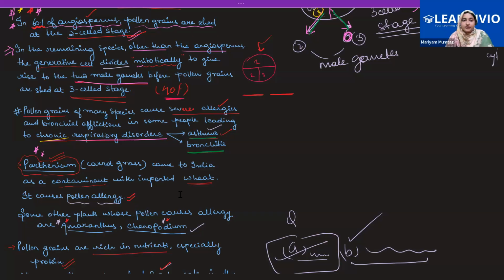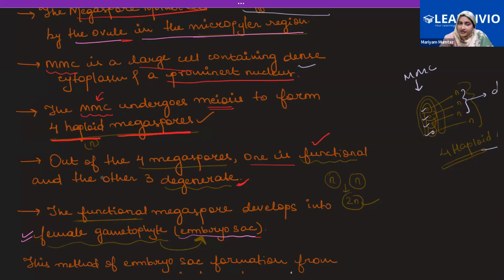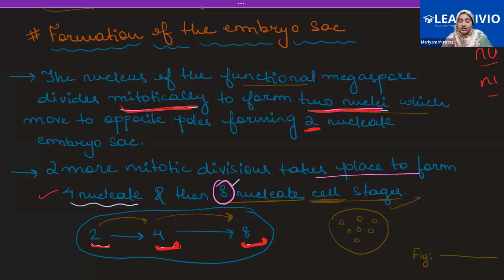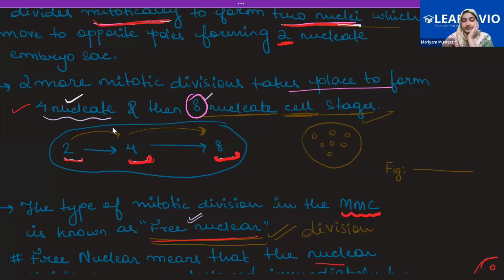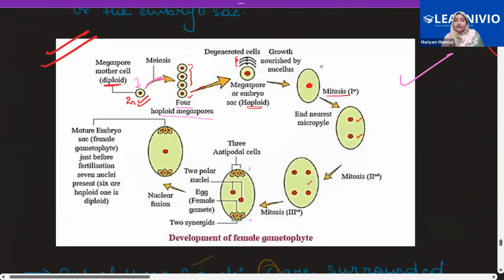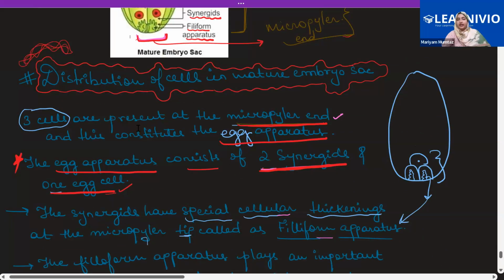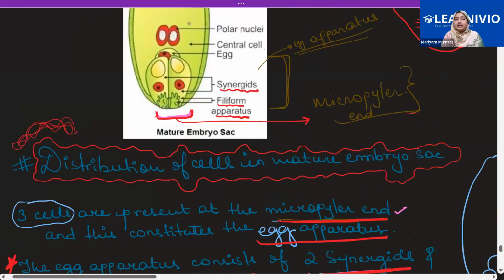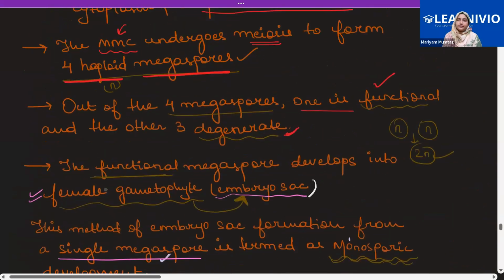Learnivio | Chapter : Sexual Reproduction In Flowering Plant | Lect | 12th CBSE B1 12-04-2025